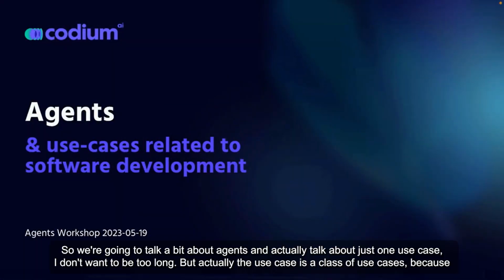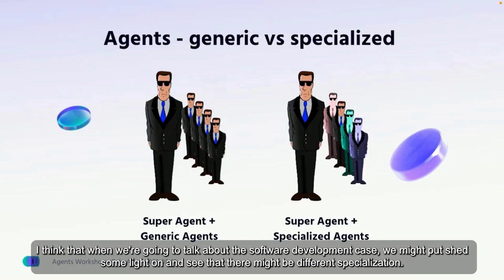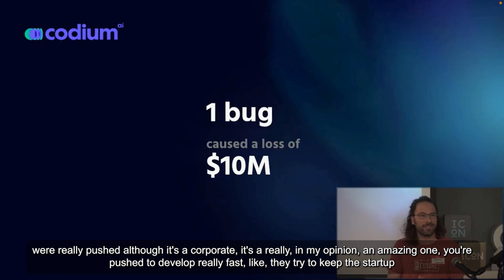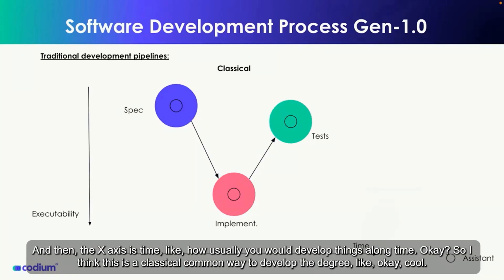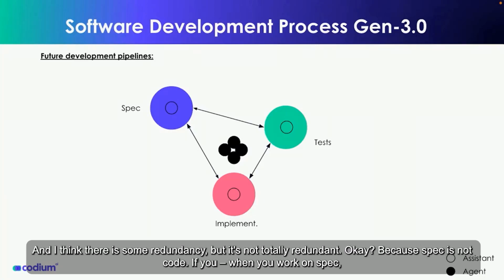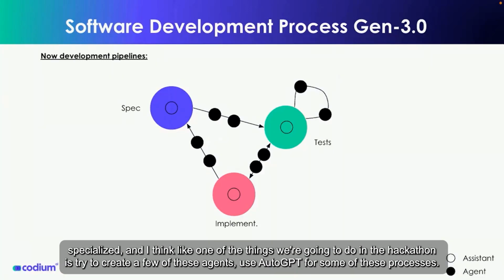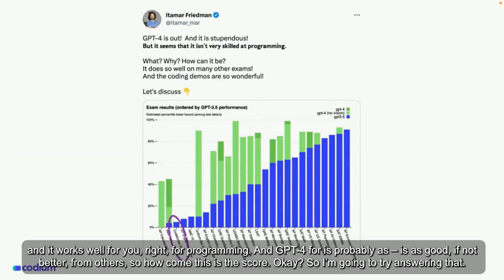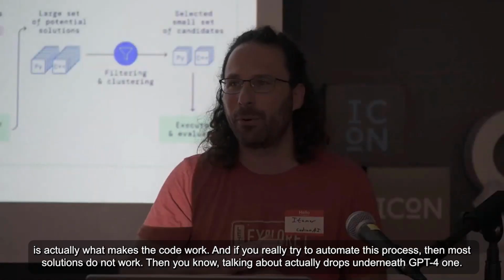Agents: The Future and Use-Cases (by Itamar Friedman, CodiumAI's CEO) | CodiumAI's Agent Weekend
Agent Weekend: Workshop & Hackathon | Part #2
Agents: The Future and Use-Cases (by Itamar Friedman, CodiumAI's CEO)

Are AI “Agents” simply a rebranding of “Chains”?

Can Chains be used by Agents or vice-versa?

Actually,
Agents can use Chains as tools,
and Chains can chain Agents.

According to ChatGPT:
"While the chain-of-thought technique focuses on the generation of responses or outputs based on logical connections, agents encompass a broader concept of intelligent systems that can perceive, reason, and act within their environment."

Agents go beyond Chains by incorporating an LLM-based decision-making framework and an autonomous process.
They tackle tasks with flexibility, choosing tools and their order strategically.

A single Agent may complete a mission solo, or it can interact with other Agents.

Chaining Agents is one way to go, but obviously, Agents can interact in many different ways, setups, and hierarchies.

Building applications with LLMs, Chains, and Agents through composability.

Includes two types of Agents:
💂‍♂️ “Action Agents”:  decide-act-observe-repeat, one action at a time
🧙‍♀️ “Plan-and-Execute Agents”: plan-act-observe-repeat, a set of actions at a time